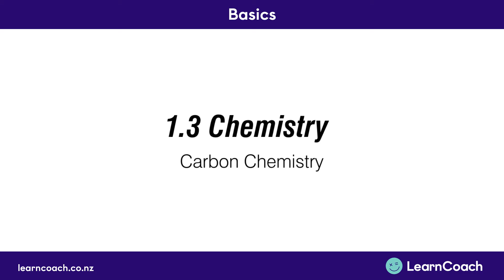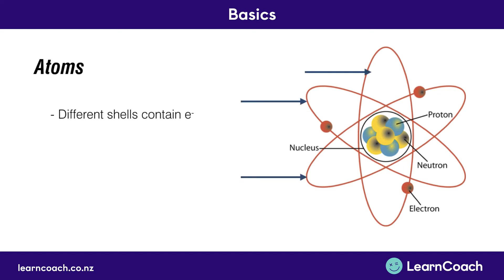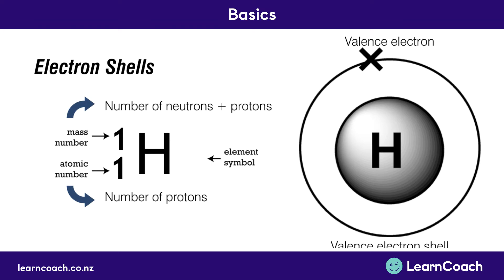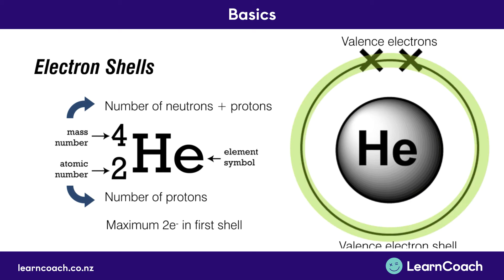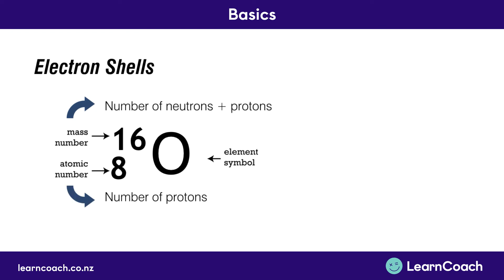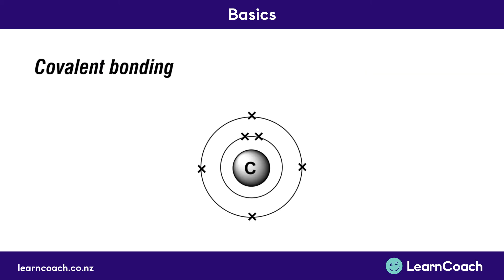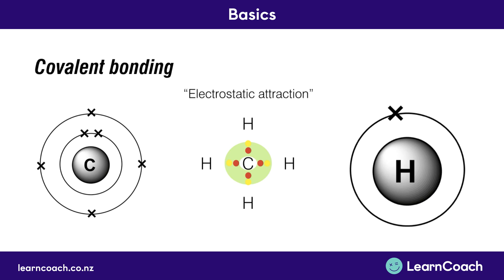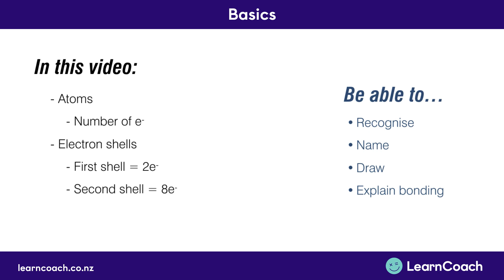NCEA Chemistry Level 1 Carbon Chemisrty: Basics